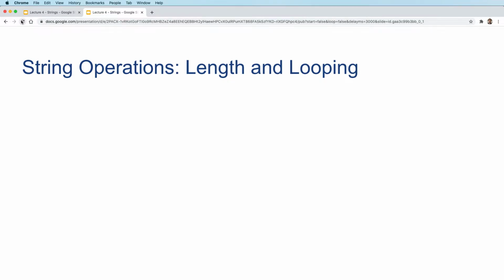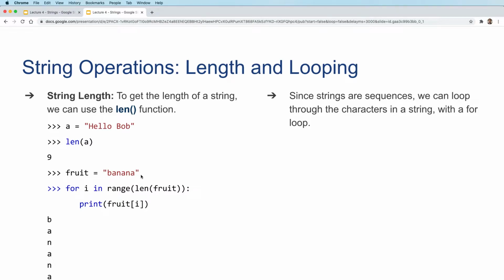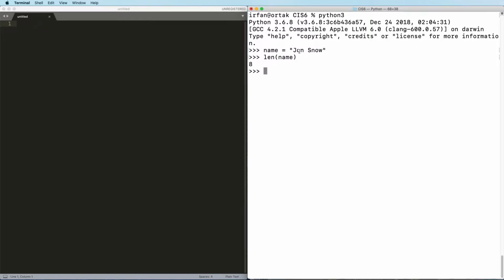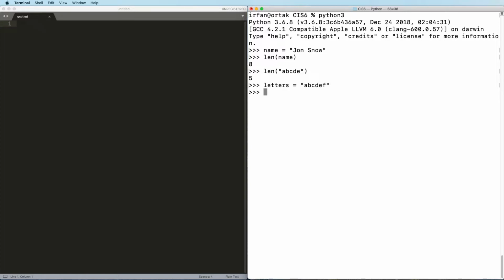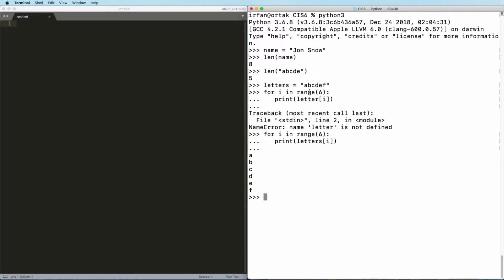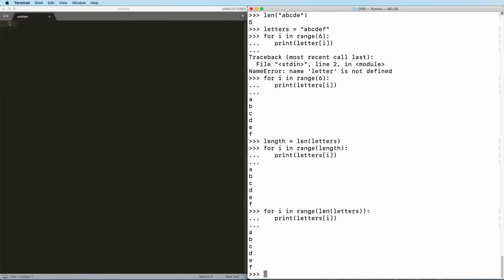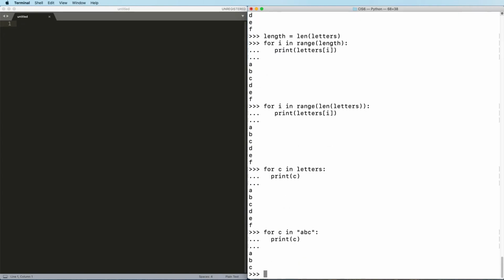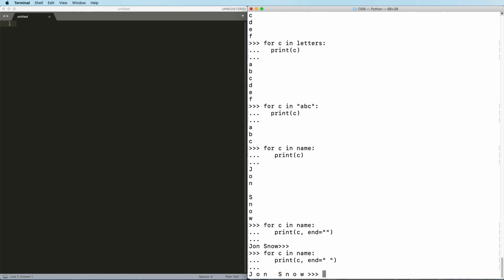Python Strings 5: Length and Looping